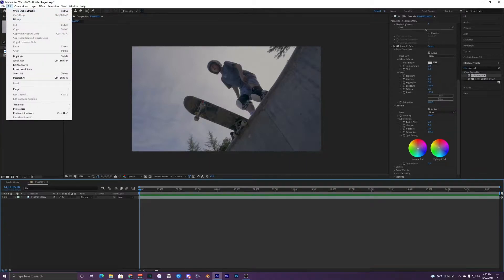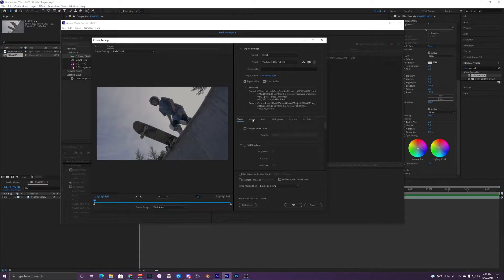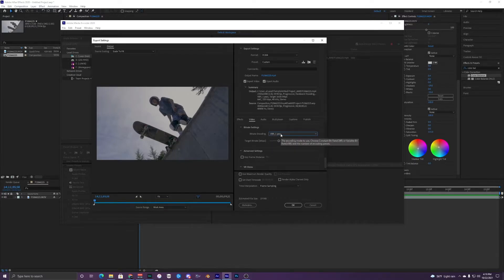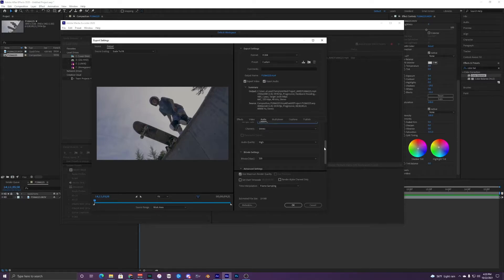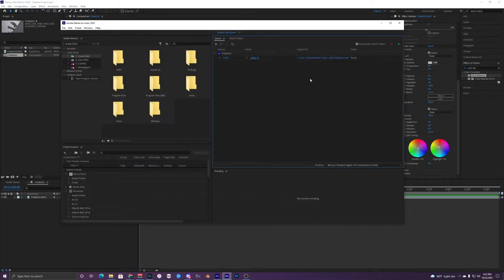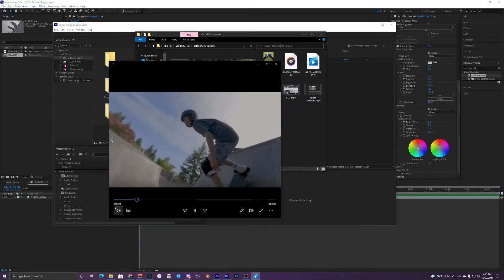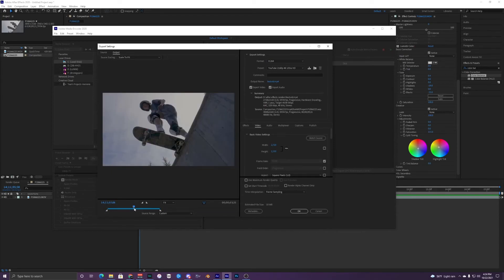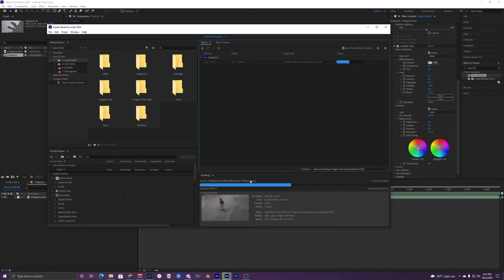Best Render Settings for YouTube (Media Encoder Render Tutorial)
Here are the Best Render Settings for YouTube! (High Quality Low File Size)

(After Effects & Media Encoder Render Tutorial)